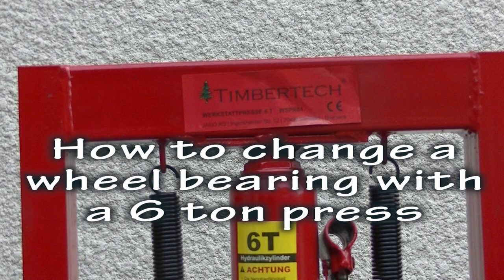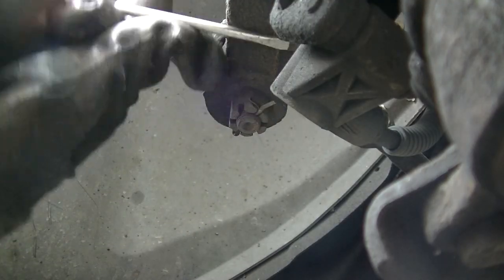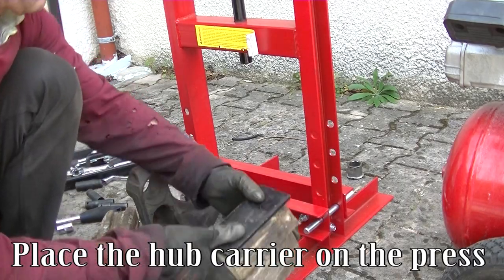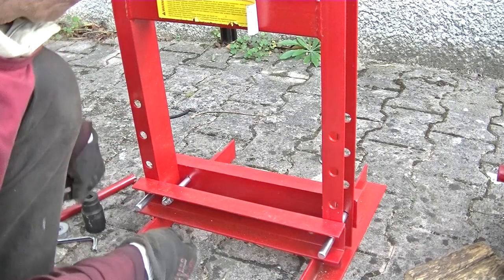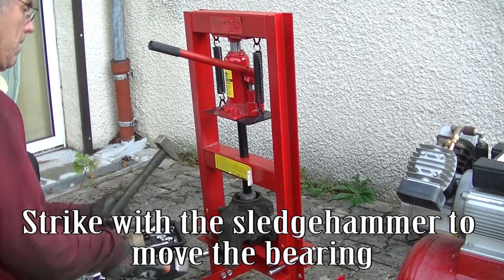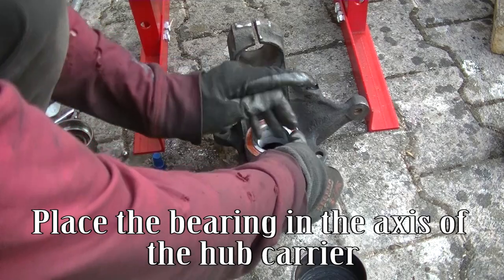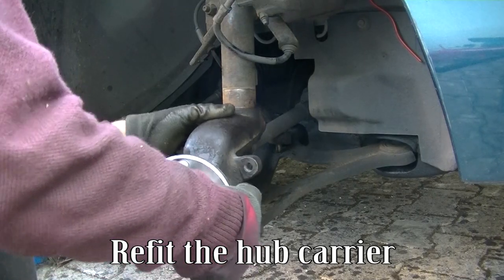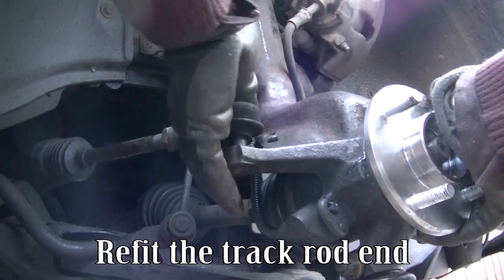How to replace a wheel bearing with a cheap 6 ton press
How to replace a wheel bearing with a 6 ton press. All stages: hub removal, extraction of the bearing, new bearing refitting, hub refitting with the press. Use of a cheap 6 ton hydraulic press.

This video does not constitute or replace a real specialized technical manual, and was only made ​​for convenience and educational purposes. "TutoBuild Eng" makes no warranties of any kind and accepts no liability. "TutoBuild Eng" cannot be held responsible for any damage caused to devices or persons using information contained in this video. The use of the information contained in this video is at your own risk.